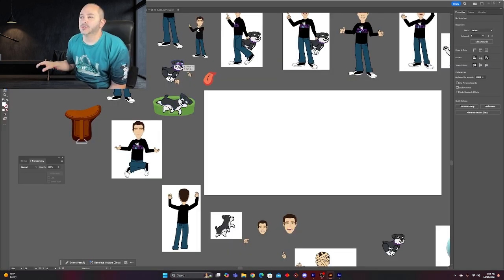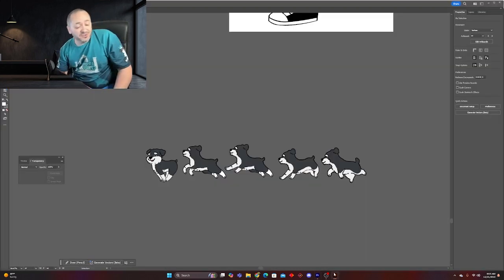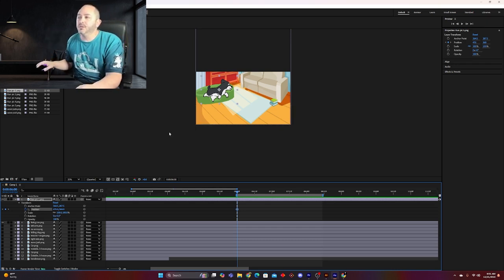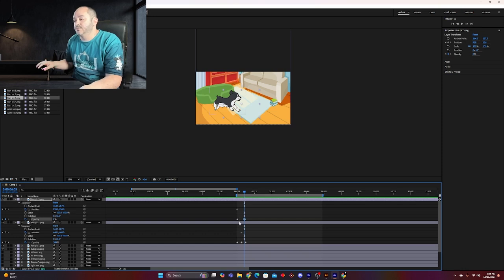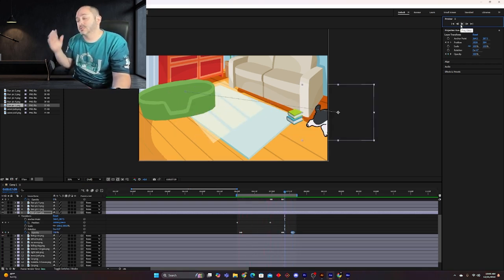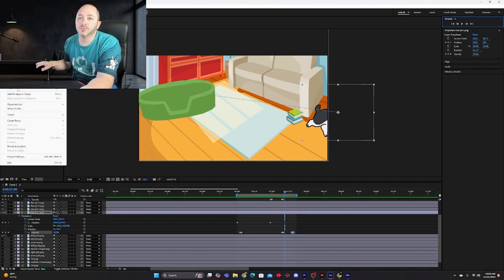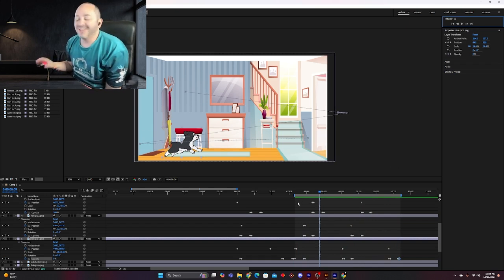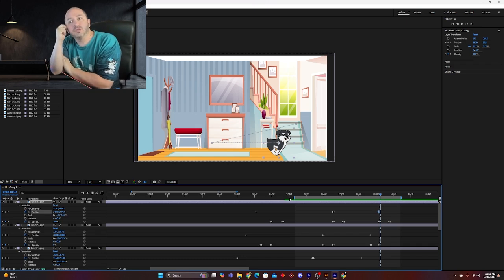Roscoe's World: Full Video Day 3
Here is the full video from Day 3 just incase you don't want to watch it in 7 different parts.